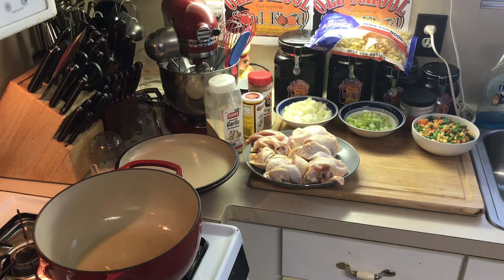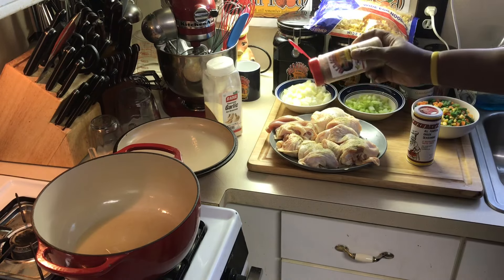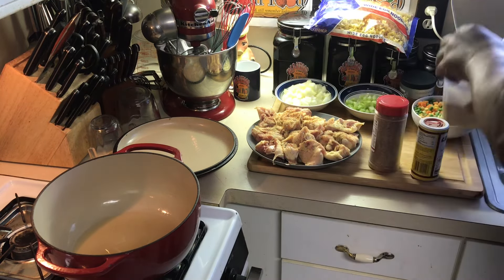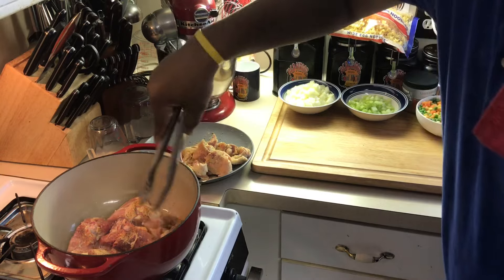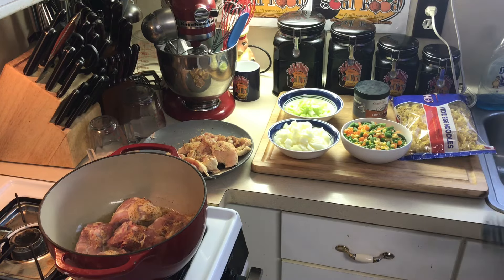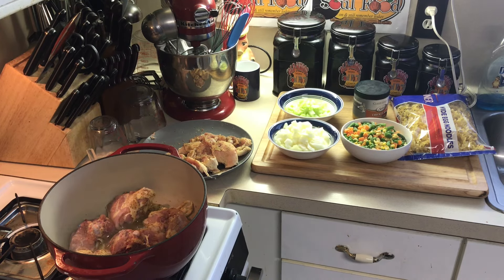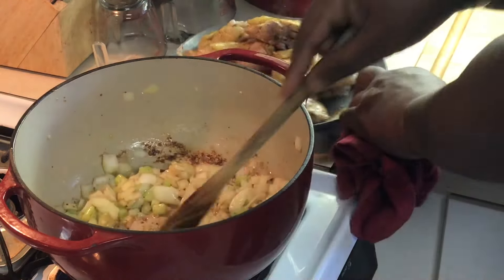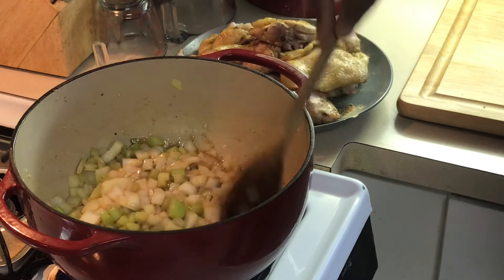OLD SCHOOL CHICKEN 🍗 NOODLE 🍜 SOUP ( VERY FLAVORFUL HEALTHY RECIPE FOR ❄️)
This is an awesome recipe for the winter and if you are not feeling good
very easy and healthy item
RECIPE:
4 chicken thighs( Cut in half)
8 oz frozen mixed vegetables( carrots.corn,green beans,peas)
3 quarts chicken stock
1 chopped onion
1 cup chopped celery
2 tsp chopped garlic
12 oz egg noodles

season chicken and sear on both sides until brown
remove chicken from pot
add celery,onions and garlic
cook until soft
add chicken stock and chicken back to pot
simmer for 15-20 minutes
add noddles to pot and cook for 5 minutes or until noodles are cooked
add vegetables and cook for 5 minutes more

enjoy with crackers or crusty bread

MY MAILING ADDRESS IS :

23501 CINCO RANCH BLVD
SUITE H120
PMB# 142
KATY,TEXAS 77494